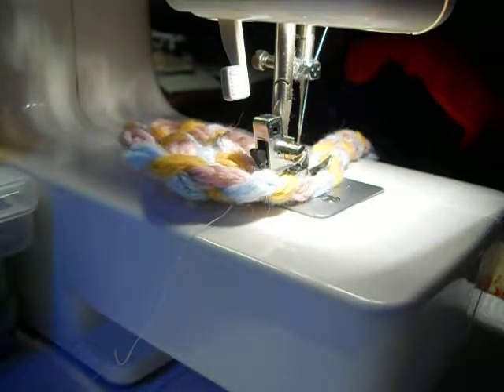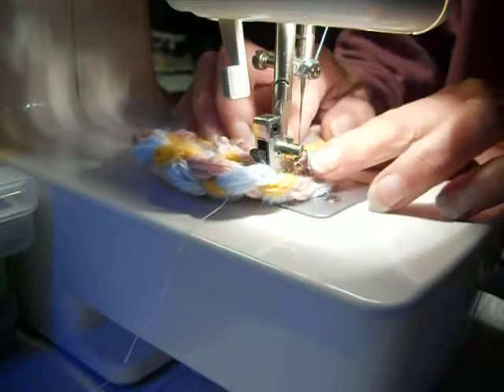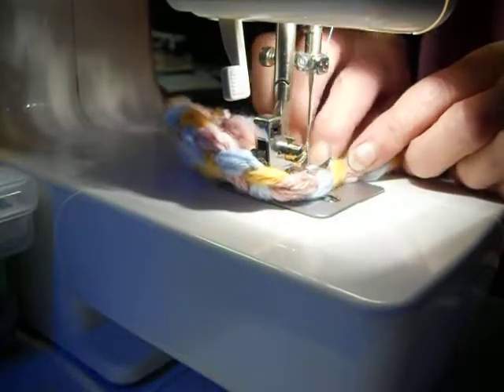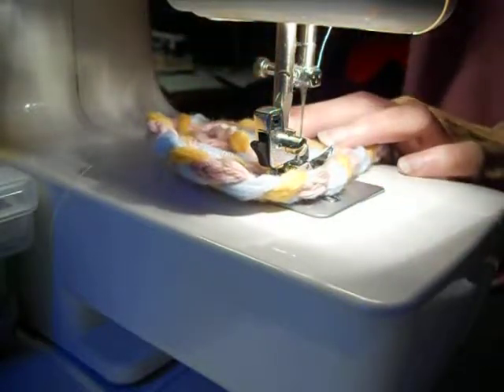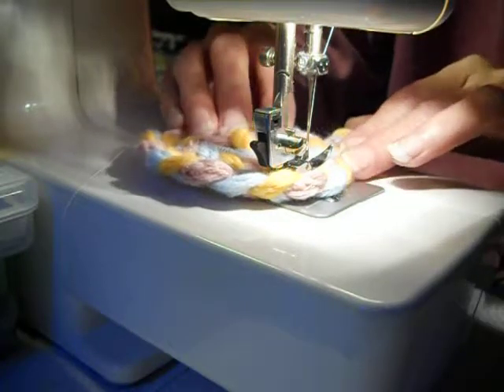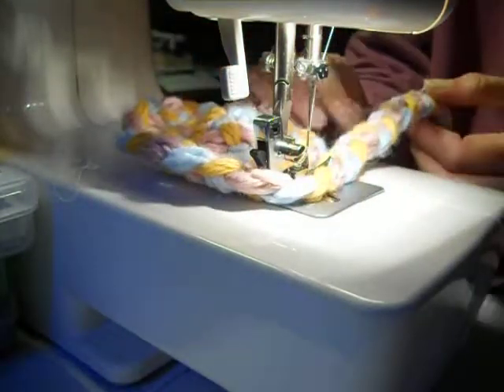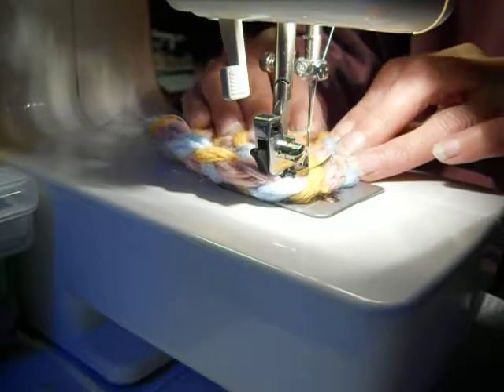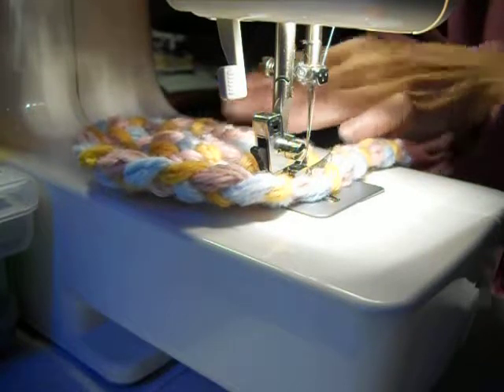Brother LX3014 Machine Stitching Braided Rugs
Using bulky acrylic spool-knit yarn braids, I test out the Brother LX3014 for machine stitching a rug.